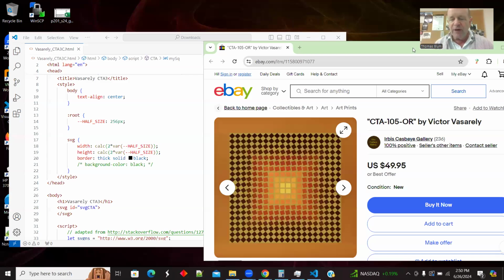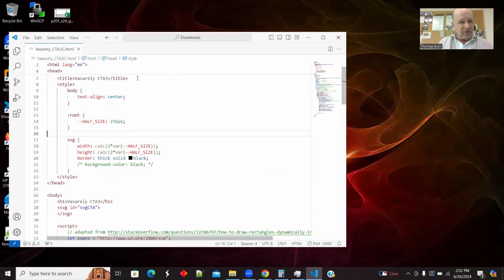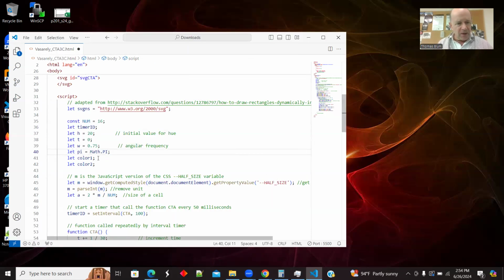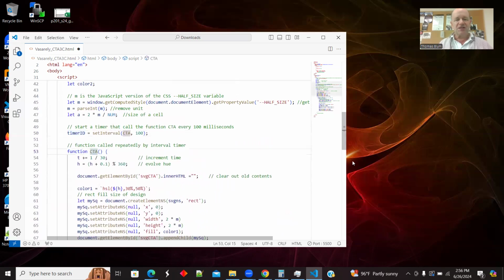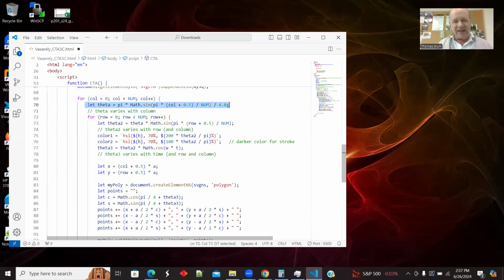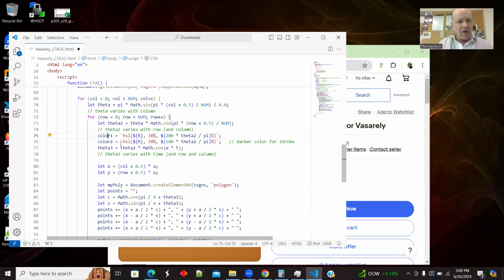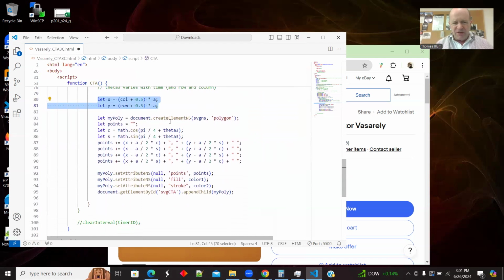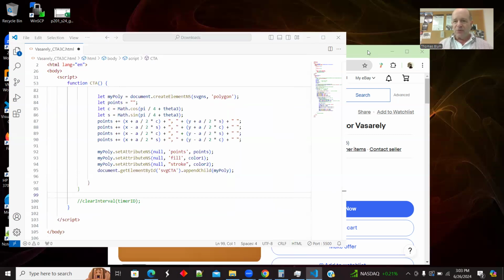Using HTML, SVG and JavaScript to create a design inspired by Victor Vasarely's CTA 105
In this video we start with an HTML page with an empty SVG (scalable vector graphics) element which is then populated by JavaScript.  The design generated is based on the work CTA 105 by Victor Vasarely. The code adds a two dimensional array of polygons which happen to be squares of various amounts of rotation.  The amount of rotation varies with row and column and time -- such that at times the central squares are rotated 45 degrees from the squares at the edges.  The fill attribute of polygon is based on an HSL (Hue-Saturation-Lightness) color model. The edge polygons are darker and the center polygons are lighter.  In addition the hue varies with time.